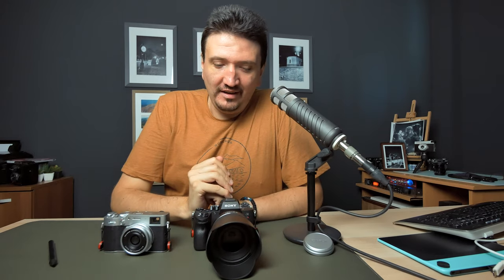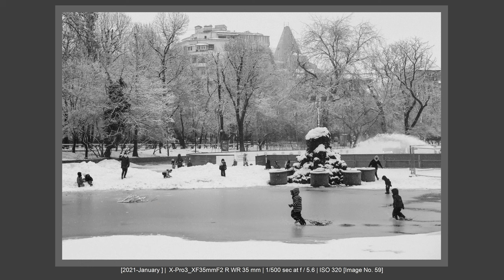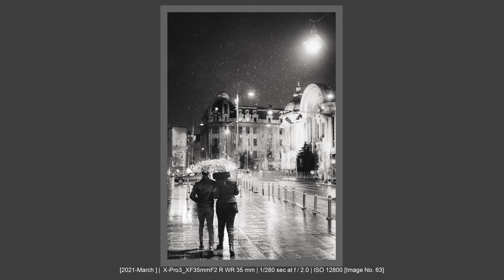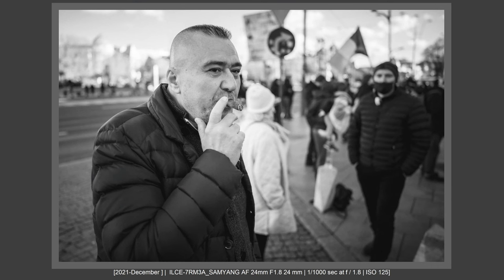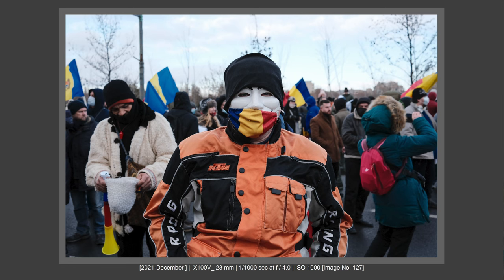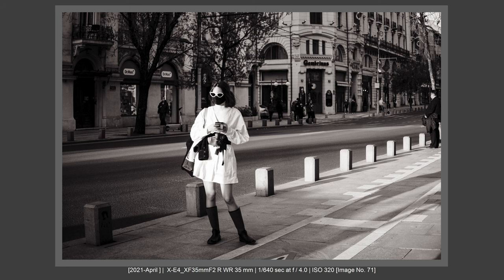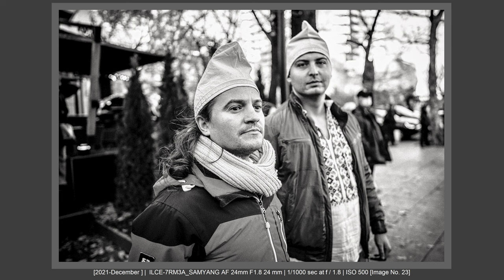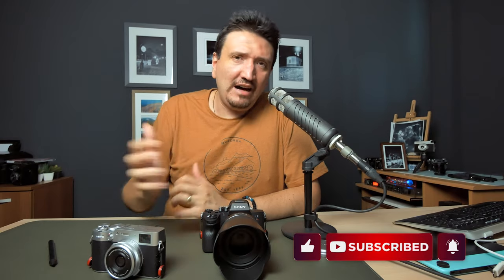Small Camera vs Big Camera - When Size Matters In Photography?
In this video I discuss about small camera vs big camera. What camera it's making you invisible, or what camera it's making your subject more cooperative with you? Will an Fujifilm X100v put your subject at ease? Or will a big Sony full frame camera will stress your subjects? Let's see...